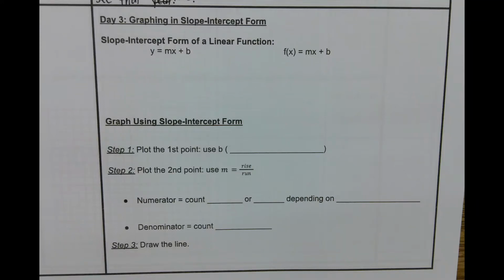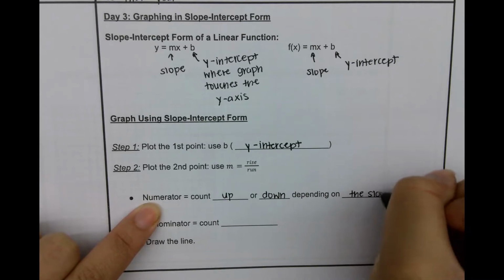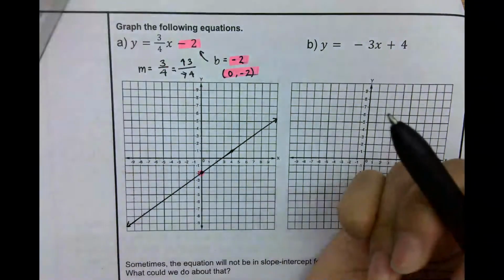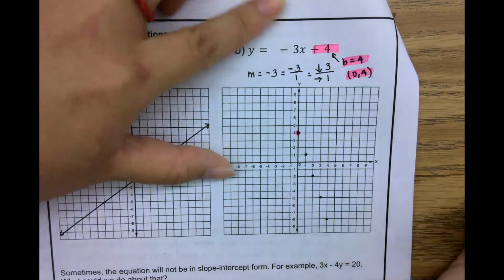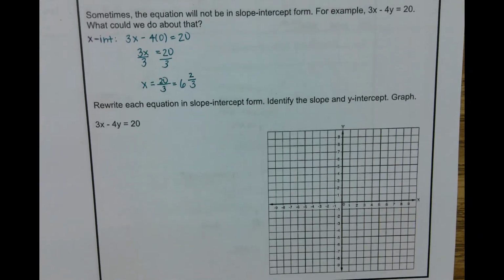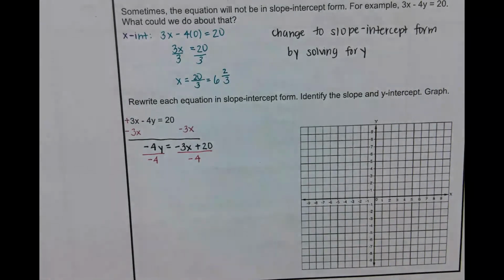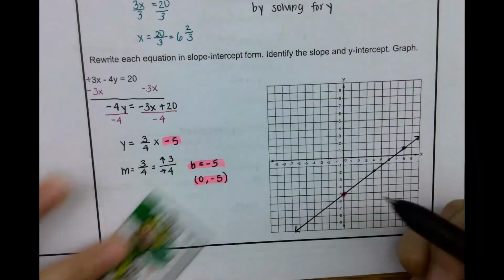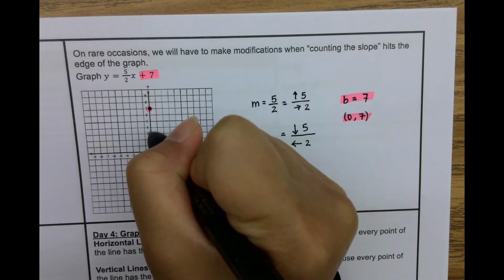Graphing in Slope Intercept Form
In this video, we learn how to graph linear functions in slope-intercept form.